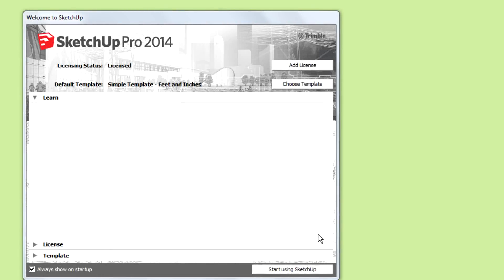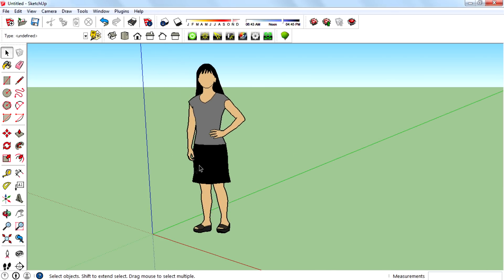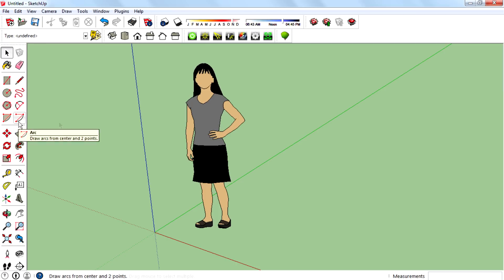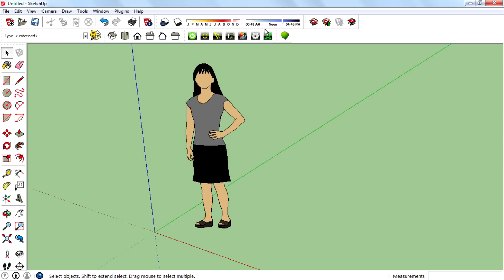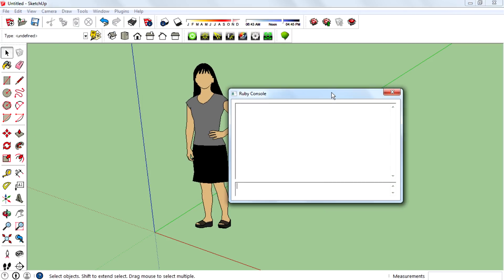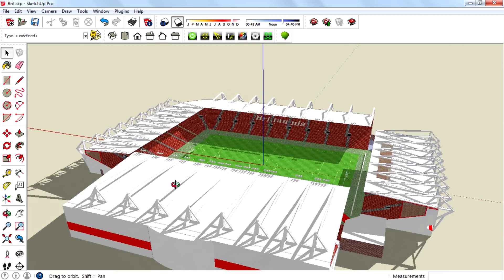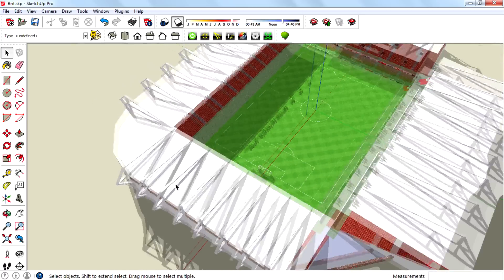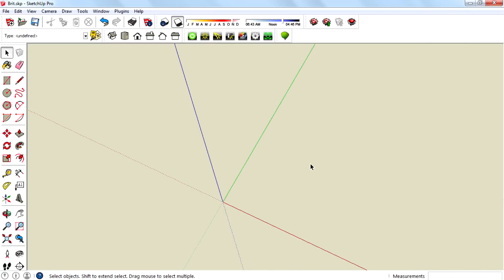What's new in Sketchup 2014 Pro ?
Hi,You know that new sketchup 2014 is here,But what's new in sketchup 2014.I will show you by this video